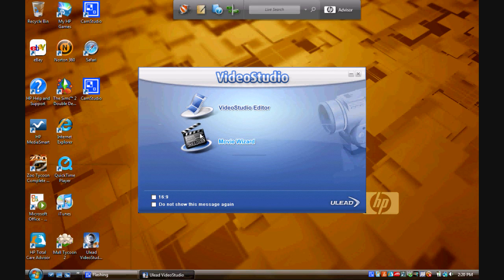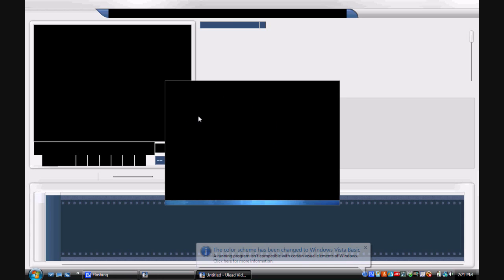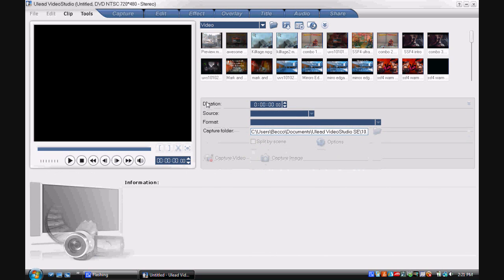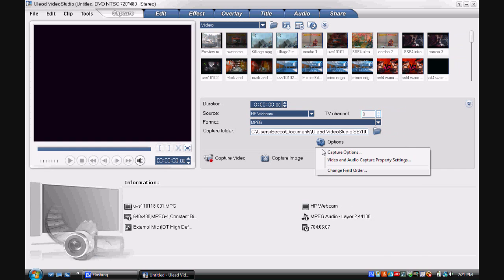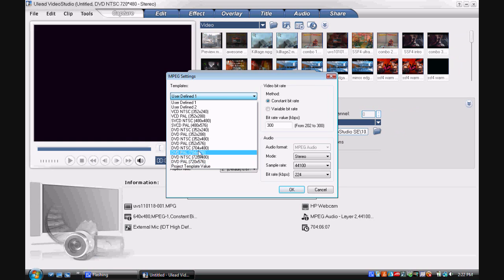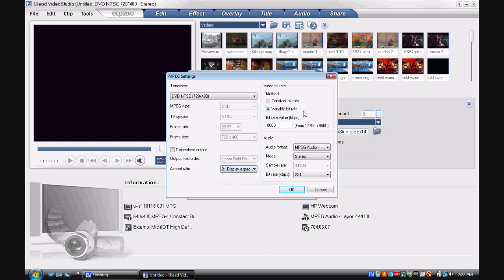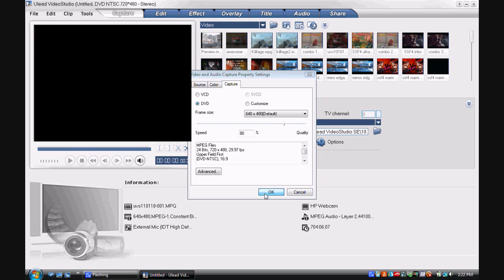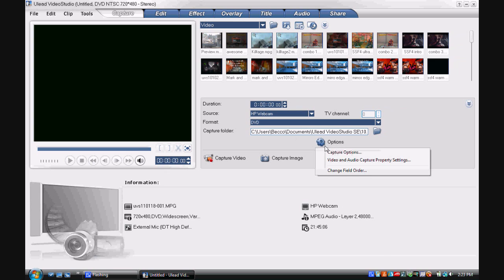How to Setup EasyCAP 2.0 with Ulead VideoStudio 10.0